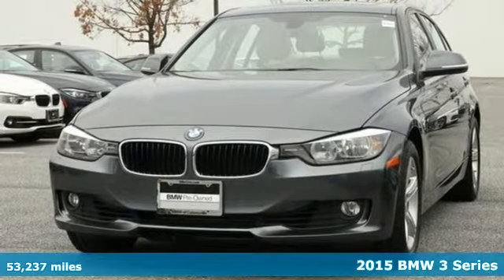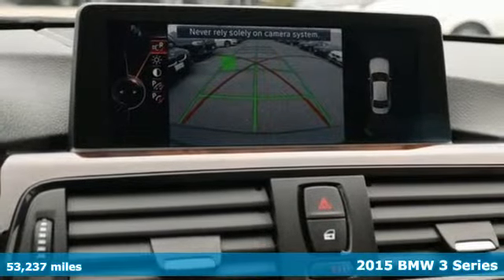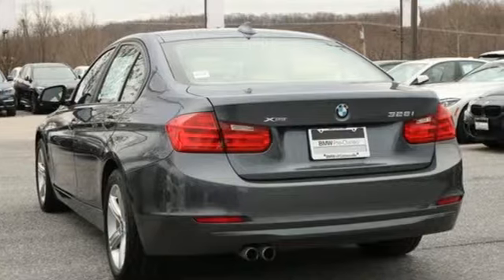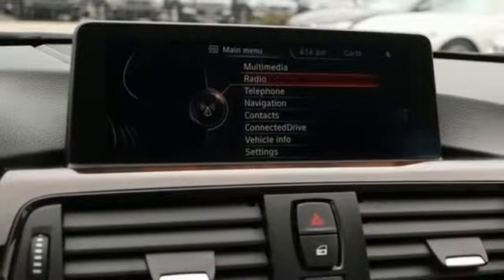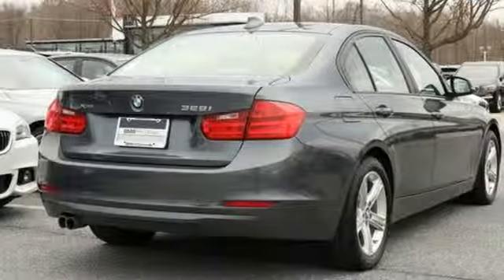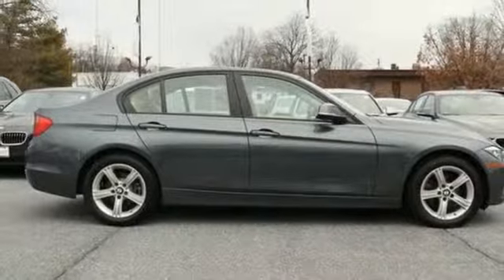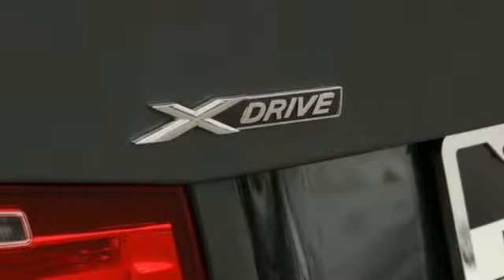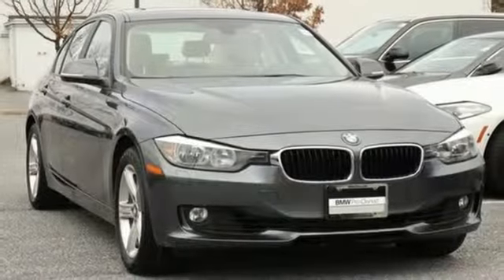Used 2015 BMW 3 Series Baltimore MD Woodlawn, MD 480854M - SOLD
Year: 2015
Make: BMW
Model: 3 Series
Trim: 328i xDrive
Engine: 2.0L 4-Cylinder DOHC 16V Turbocharged
Transmission: 8-Speed Automatic
Color: Gray
Interior: Venetian Beige
Mileage: 53237
Stock #: 480854M
VIN: WBA3B3G5XFNR88312
MSRP: $48,150.00, AWD, Cold Weather Package, Comfort Access Keyless Entry, Dakota Leather Upholstery, Driver Assistance Package, Heated Front Seats, Heated Rear Seats, Heated Steering Wheel, Lumbar Support, Moonroof, Navigation System, Park Distance Control, Premium Package, Rear-View Camera, Retractable Headlight Washers, Satellite Radio.brbrRecent Arrival! Clean CARFAX. Certified. Certification Program Details: Type your description here 22/33 City/Highway MPG 22/33 City/Highway MPGbrbr*Your additional costs are sales tax, tag and title fees for the state in which the vehicle will be registered, any dealer-installed options (if applicable) and a $299 dealer processing fee (not required by law). Additional conditional manufacturer offers and incentives may apply and are not reflected in the listed MSRP. These offers and conditions on this vehicle may require financing through BMW Financial Services. Prices are subject to change, and prior sales are excluded from these offers. While every reasonable effort is made to ensure the accuracy of this information, we are not responsible for any errors or omissions contained on these pages. Please verify any information in question with the dealer.

Address:
6700 Baltimore National Pike